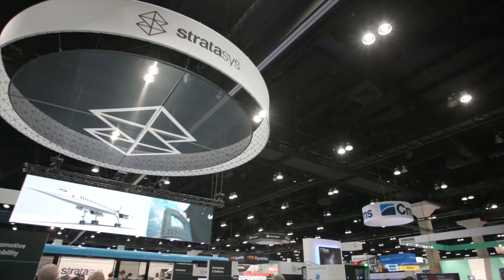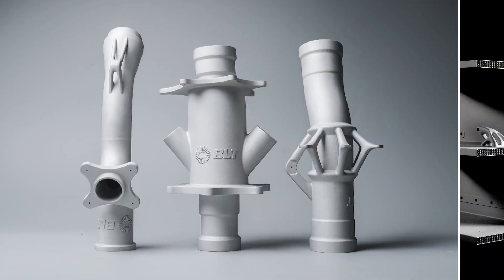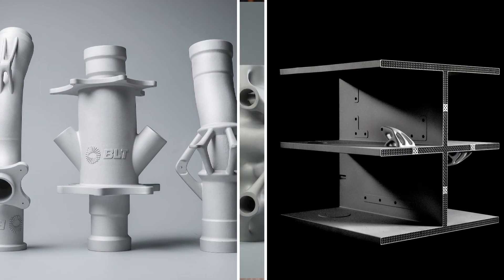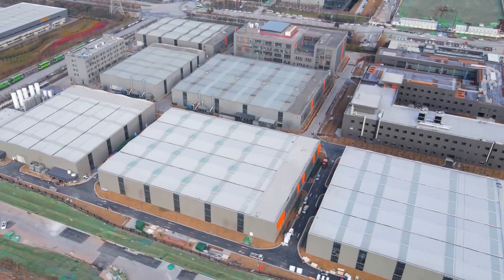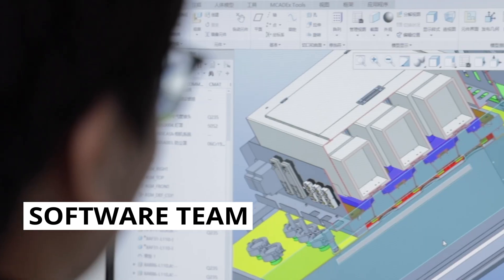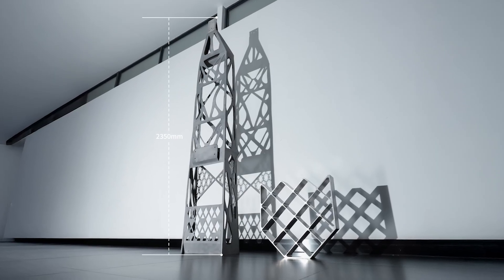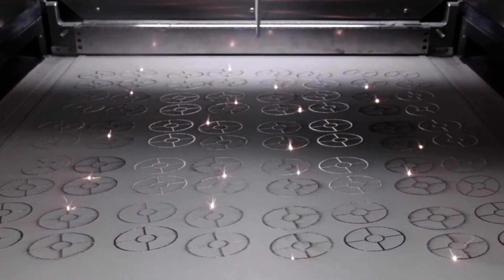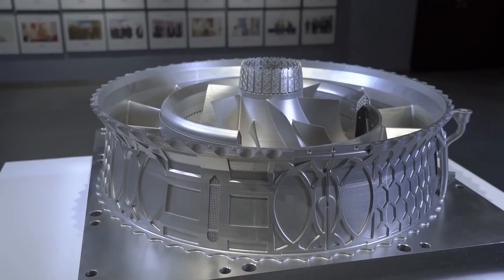Bright Laser Technologies Comes to North America with GoEngineer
Metal 3D printed parts with unbelievable geometries, elusive materials, and unmatched scale. After a chance encounter with Bright Laser Technologies (BLT) at RAPID TCT, the GoEngineer team had to investigate the unbelievable promise of BLT's metal additive manufacturing solutions. Tyler Reid, Technical VP or Digital Manufacturing, and Josh Brown, Director of Metal Additive Manufacturing, followed their curiosity to BLT headquarters and were amazed by what they found.

Bright Laser Technologies (BLT) Metal 3D printers provide impressive scalability to metal additive manufacturing. GoEngineer is thrilled to bring the robust BLT portfolio to North America.

Why Choose BLT?

🔹 Multi-laser Technology: Achieve high-throughput, scalable production with up to 32 lasers
🔹 Integrated Powder Production: Ensure material consistency and repeatability
🔹 Flexible Scalability: Perfect for small-batch prototypes to large-scale manufacturing

Trusted by leaders in aerospace, automotive, medical, and consumer electronics, BLT is pushing the boundaries of additive manufacturing. Join us in welcoming BLT!

Learn more about BLT and explore the future of metal 3D printing